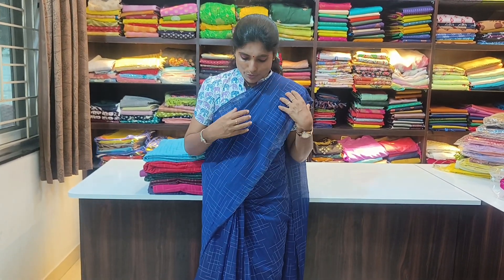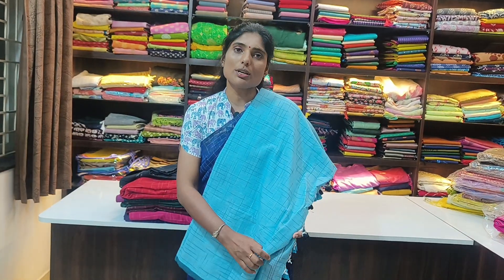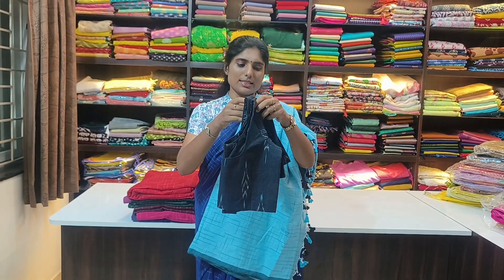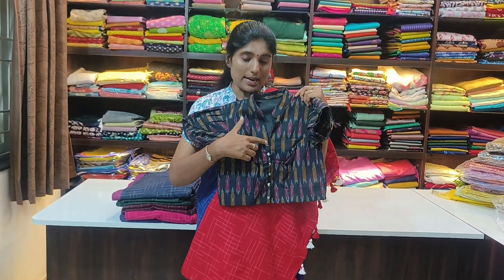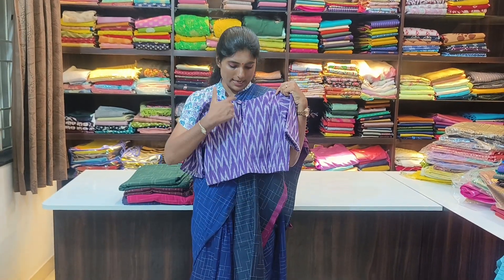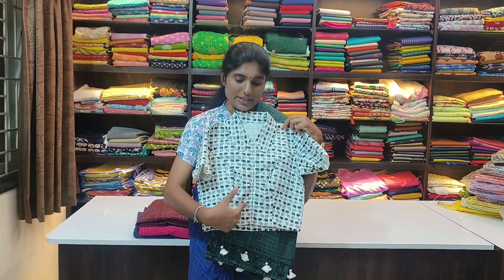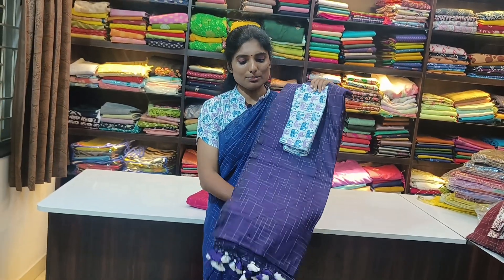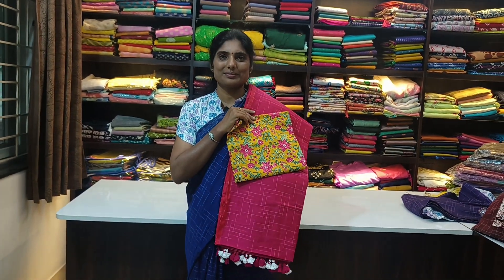Exclusive Chikku Kadhi Cotton Sarees with Stitched Blouse | Price Rs.2099/- | Shop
ONLINE SHOPPING:

Exclusive Chikku Kadhi Cotton Sarees with Ready Wear Blouse -

Ruffle Trends Exclusive For Sarees

Villa 18 Block 60, Bollineni Hillside, Perumbakkam Main Rd, Nookampalayam, Sithalapakkam, Chennai, Tamil Nadu 600126